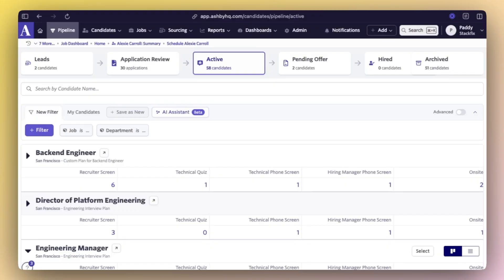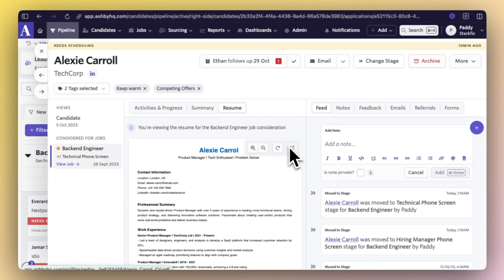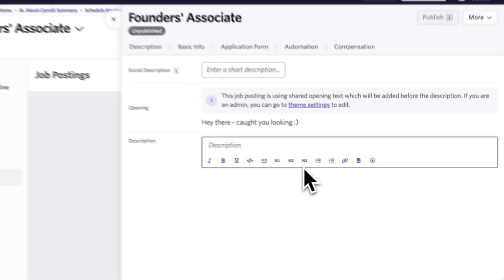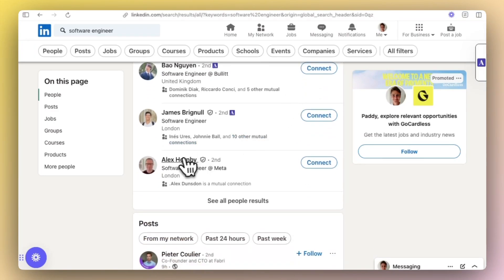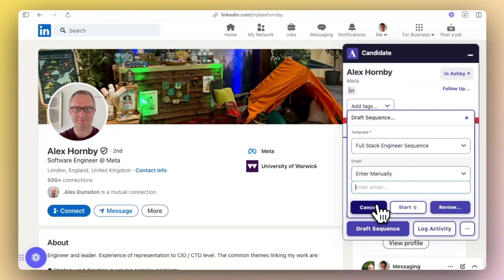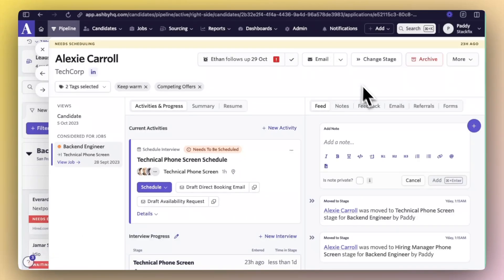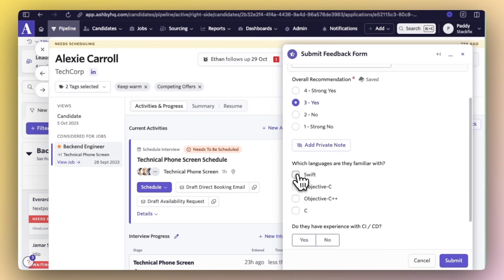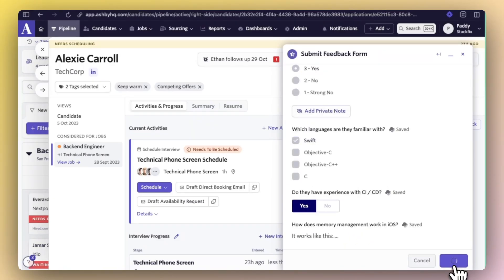Ashby ATS Review 2025: Is It the Right ATS for You? 🚀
Ashby is the talk of the town in applicant tracking systems… but does it live up to the hype? Here’s our expert review ✨